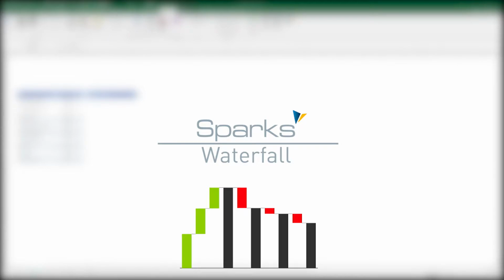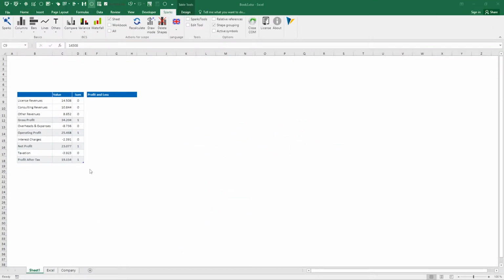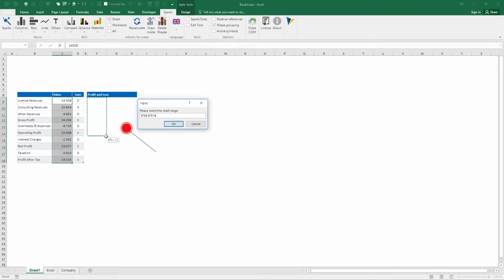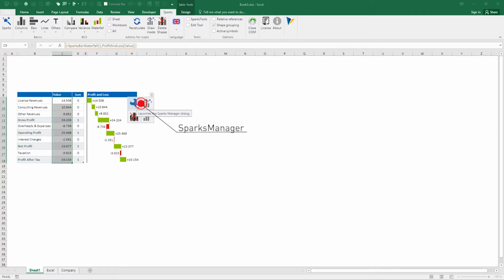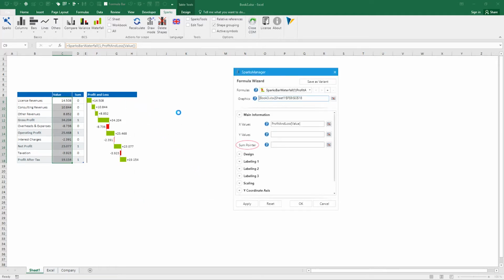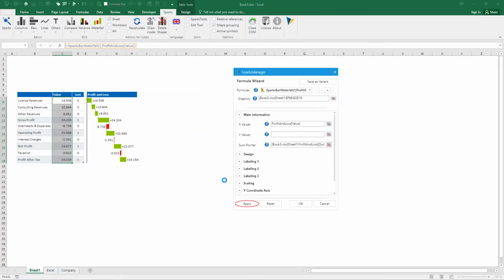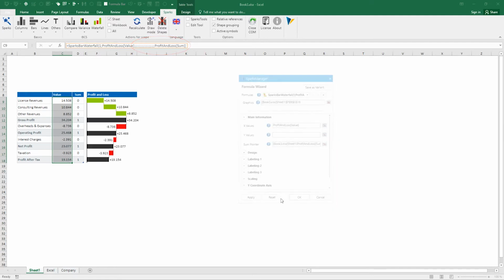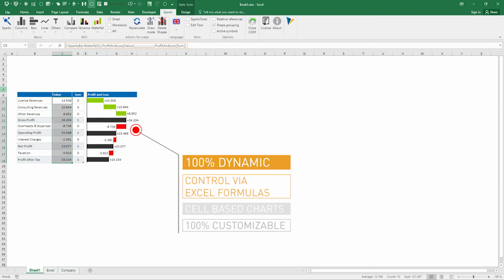Sparks – Creating a waterfall diagram in Excel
It was never easier to create a dynamic waterfall chart in Excel.
This tutorial shows you how to use our reporting tool Sparks for creating professional charts in seconds. 📊✅
and try it out for free.

All Sparks charts are:
• 100% dynamic
• Controlled via Excel formulas
• Cell based
• IBCS compliant
• 100% customizable